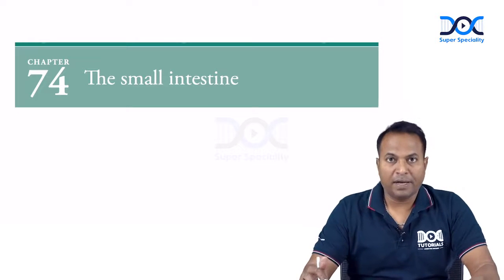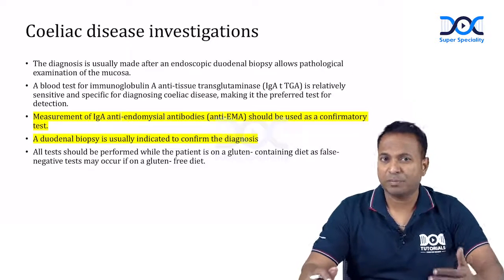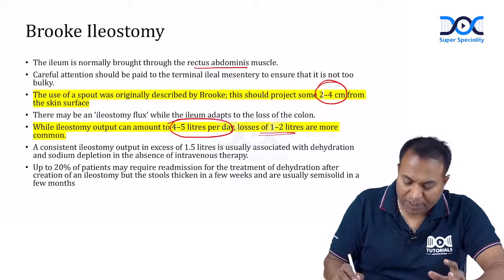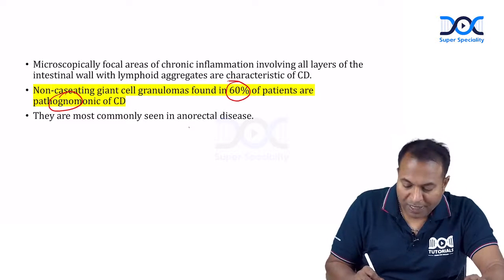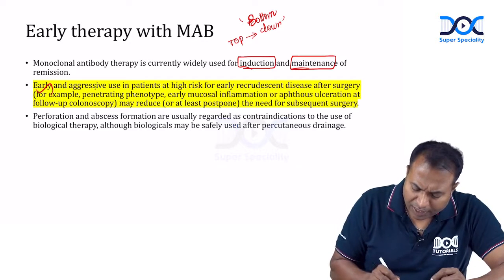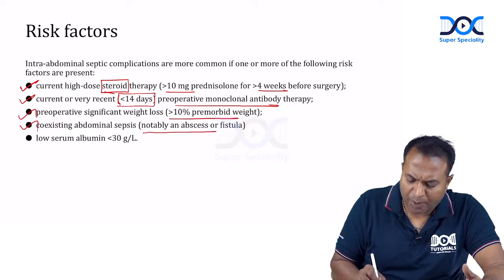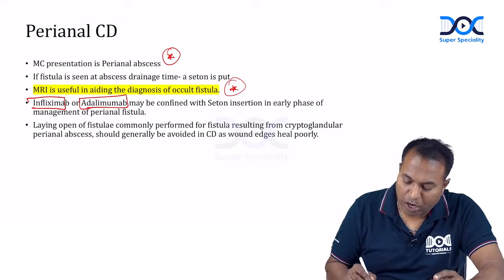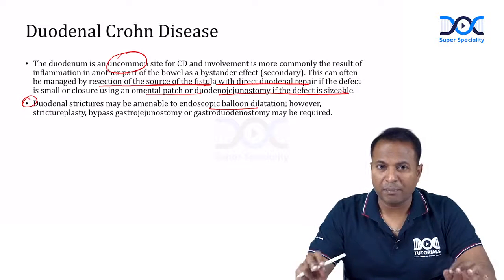Small Intestine Surgery | Bailey & Love 28th Edition | NEET SS Surgical Group | Dr Rajamahendran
Preparing for NEET SS Surgical Group demands absolute clarity in core general surgery topics, and Small Intestine is one of the most repeatedly tested areas. In this high-yield session, Dr Rajamahendran explains Small Intestine surgery concepts strictly based on Bailey & Love 28th Edition, making it perfectly aligned for NEET SS surgery preparation.

This lecture on Small Intestine – Bailey & Love 28th Edition is designed to help NEET SS aspirants master anatomy, pathology, clinical presentation, investigations, and management from an exam-oriented perspective. Complex small bowel conditions, frequently asked NEET SS surgical questions, and decision-making algorithms are simplified into easy-to-remember concepts.

🔑 What you’ll learn in this NEET SS Surgery video:

• High-yield Small Intestine topics from Bailey & Love
• NEET SS exam-oriented surgical approach
• Frequently tested Small bowel pathology & management
• Clinical correlations & case-based discussion
• Mistakes to avoid in NEET SS Surgical Group exams

🚀 Why choose DocTutorials for NEET SS Surgery?

DocTutorials is built for serious NEET SS Surgical Group aspirants. With expert faculty like Dr Rajamahendran, DocTutorials focuses on standard textbooks (Bailey & Love), exam relevance, and conceptual clarity rather than unnecessary overload. Every session is structured to match NEET SS pattern, helping you revise smarter, faster, and with confidence.

If you’re aiming to crack NEET SS Surgical Group, this Small Intestine Bailey & Love 28th Edition lecture is a must-watch for strengthening your surgery fundamentals and boosting your rank.

👉 Share with NEET SS Surgery aspirants